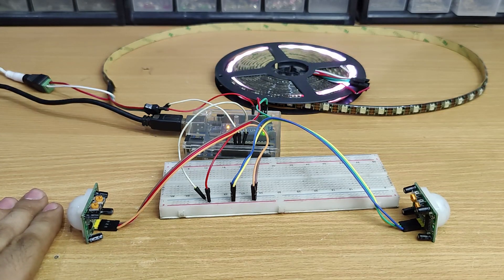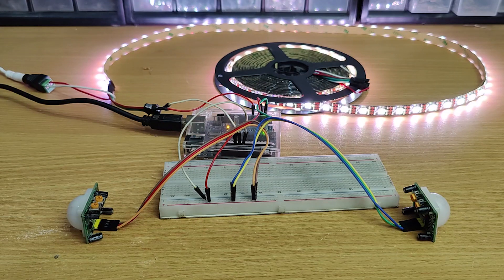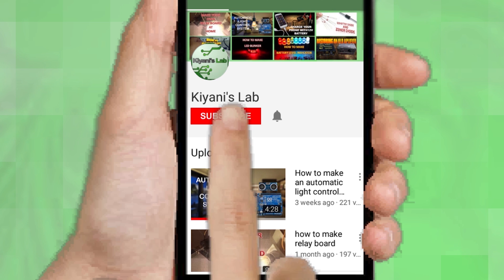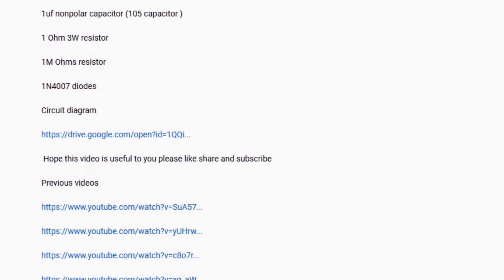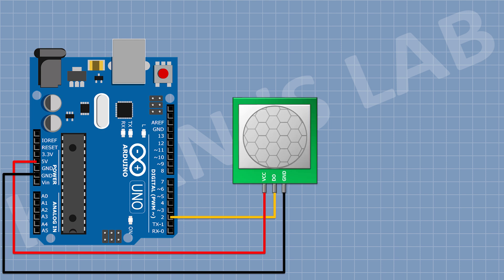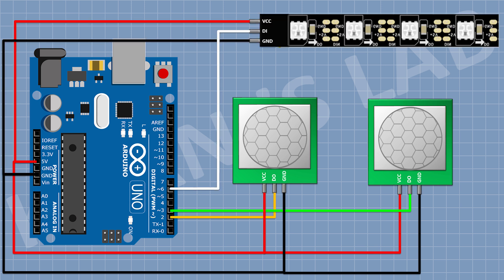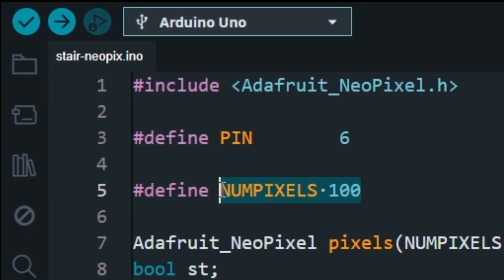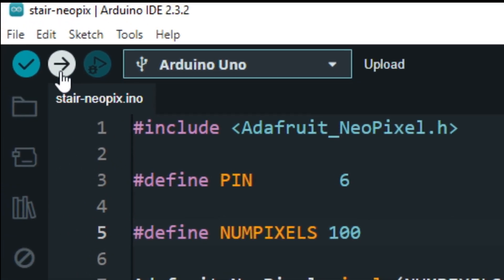DIY Automatic NeoPixel Stair Light | Arduino Project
Hi friends in this video I have made an automatic stair light using Arduino, motion sensors, and NeoPixel Lights  I hope you will enjoy  this video Please like share and subscribe

Components:

1 X Arduino Uno

2X Motion Sensors

1X NeoPixel Lights

1X 5V Power Supply

3d printer